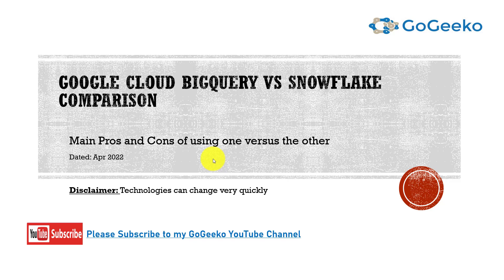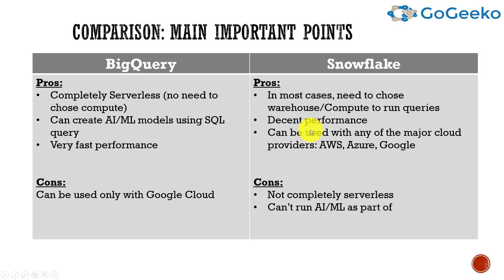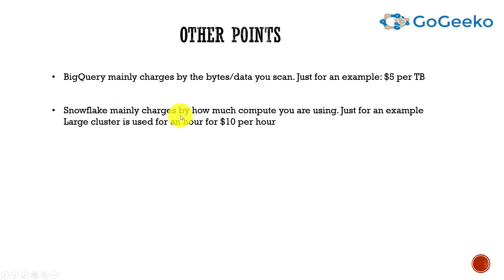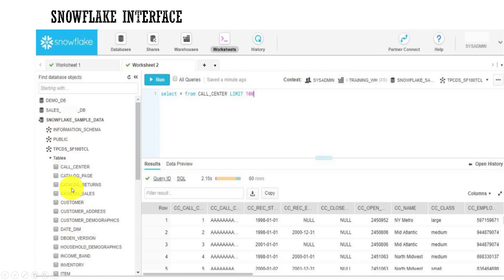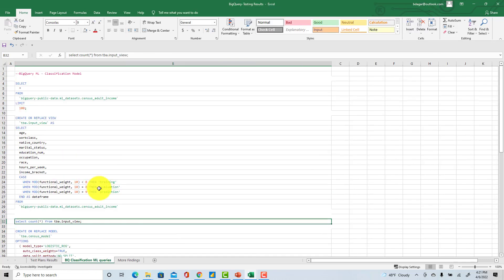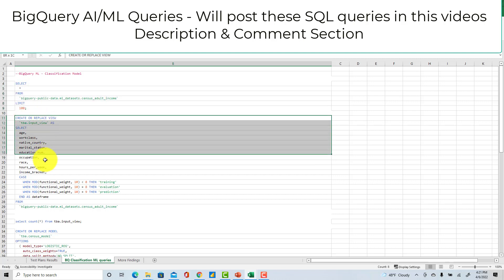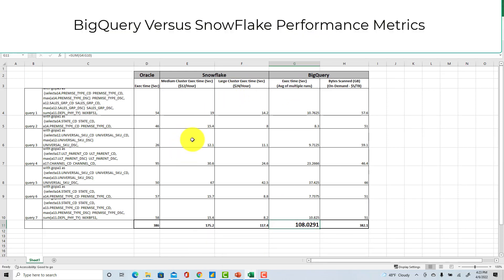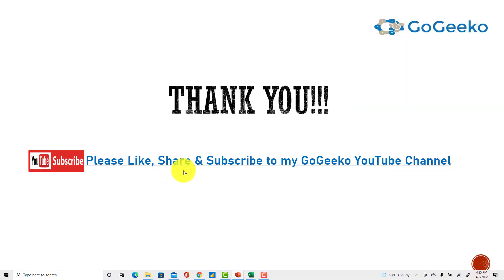Google BigQuery Versus Snowflake Comparison, Main Points, Query Results, AI/ML SQL Queries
This video tells Google BigQuery and Snowflake Comparison, Main Points and Query Results. Also it shows BigQuery AI/ML Queries which are pasted in comment section of this video.